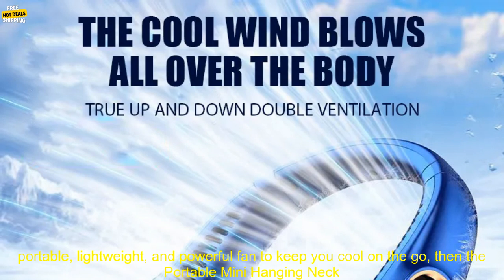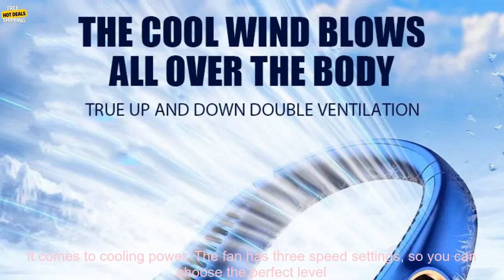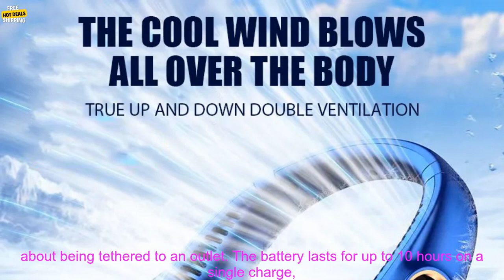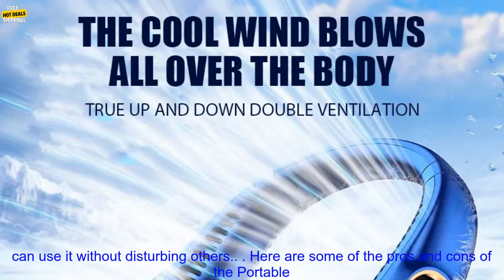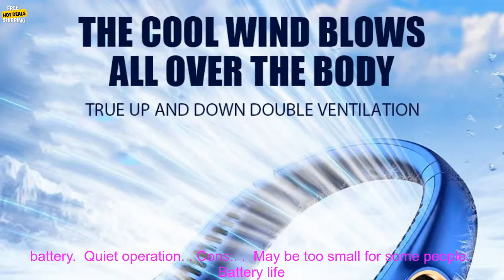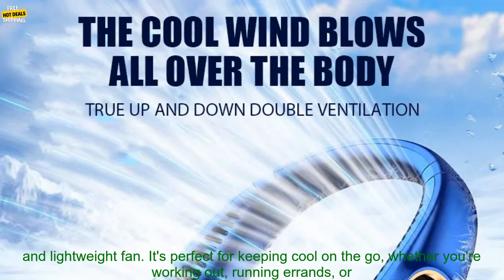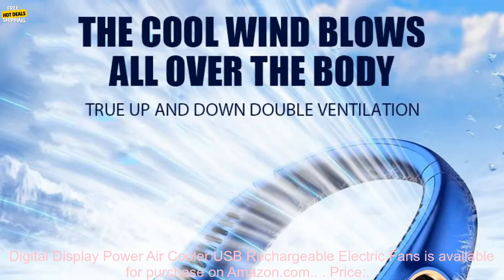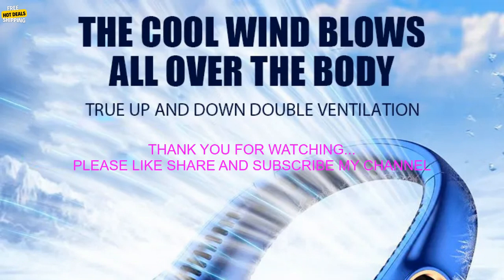1005005535125886 Portable Mini Hanging Neck Fan Bladeless Neckband Fan Digital Display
Free Product Included - Limited Quantity!
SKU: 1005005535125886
Portable Mini Hanging Neck Fan Bladeless Neckband Fan Digital Display Power Air Cooler USB Rechargeable Electric Fans
**Portable Mini Hanging Neck Fan Bladeless Neckband Fan Digital Display Power Air Cooler USB Rechargeable Electric Fans Review**

If you're looking for a portable, lightweight, and powerful fan to keep you cool on the go, then the Portable Mini Hanging Neck Fan Bladeless Neckband Fan Digital Display Power Air Cooler USB Rechargeable Electric Fans is a great option. This fan is small enough to fit in your bag or purse, but it packs a big punch when it comes to cooling power. The fan has three speed settings, so you can choose the perfect level of airflow for your needs. It also has a built-in LED display that shows the current speed setting and battery level.

The fan is powered by a rechargeable battery, so you don't have to worry about being tethered to an outlet. The battery lasts for up to 10 hours on a single charge, so you can stay cool all day long. The fan is also very easy to use. Simply turn it on and adjust the speed setting to your liking. The fan is also very quiet, so you can use it without disturbing others.

Here are some of the pros and cons of the Portable Mini Hanging Neck Fan Bladeless Neckband Fan Digital Display Power Air Cooler USB Rechargeable Electric Fans:

**Pros:**

* Powerful cooling
* Three speed settings
* Built-in LED display
* Rechargeable battery
* Quiet operation

**Cons:**

* May be too small for some people
* Battery life could be longer

Overall, the Portable Mini Hanging Neck Fan Bladeless Neckband Fan Digital Display Power Air Cooler USB Rechargeable Electric Fans is a great option for people who are looking for a portable, powerful, and lightweight fan. It's perfect for keeping cool on the go, whether you're working out, running errands, or just relaxing at home.

The Portable Mini Hanging Neck Fan Bladeless Neckband Fan Digital Display Power Air Cooler USB Rechargeable Electric Fans is available for purchase on Amazon.com.

**Price:**

The Portable Mini Hanging Neck Fan Bladeless Neckband Fan Digital Display Power Air Cooler USB Rechargeable Electric Fans is currently priced at $29.99 on Amazon.com.
* bladeless fan,
* digital display,
* electric fan,
* hanging fan,
* neck fan,
* portable fan,
* rechargeable fan,
* usb fan